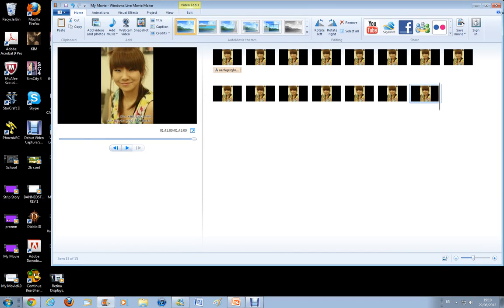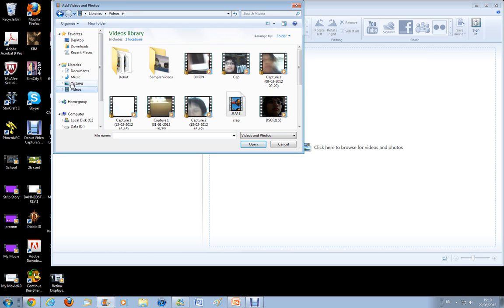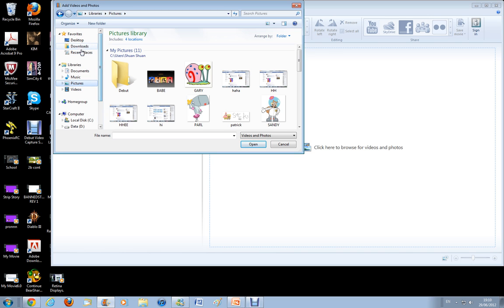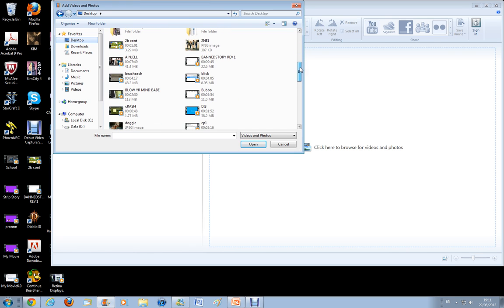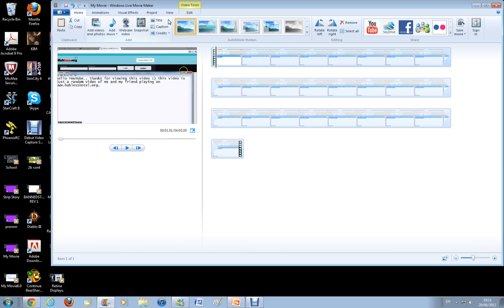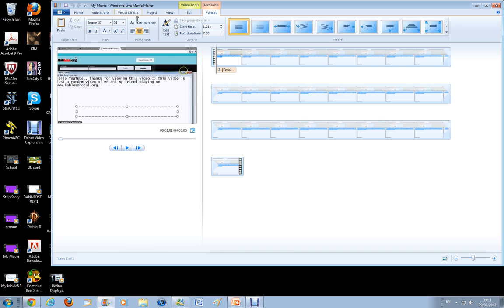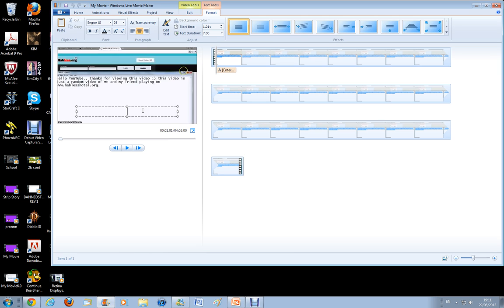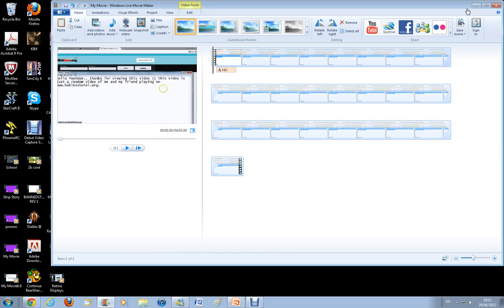Windows Live MovieMaker 2011: Adding Subtitles To Your Video (Read Description)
We Have HD .
PLEASE ON HD :DD OR HQ. xD im not sure... Enjoy lol